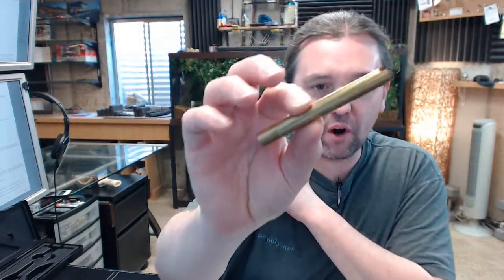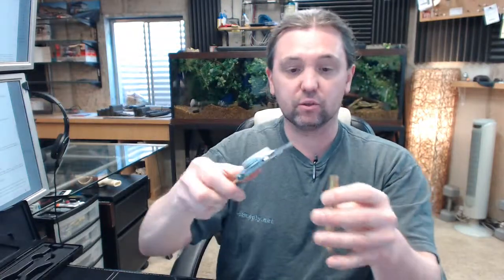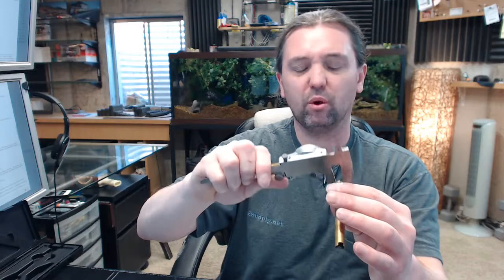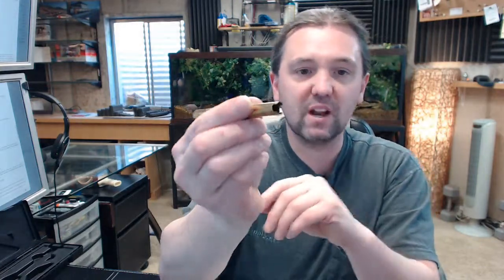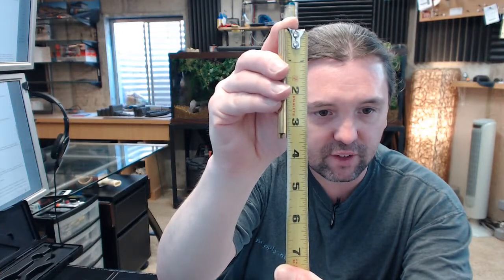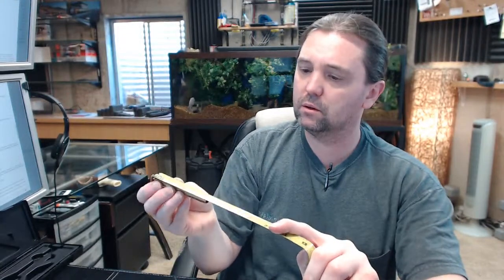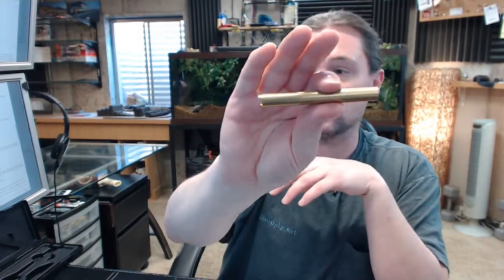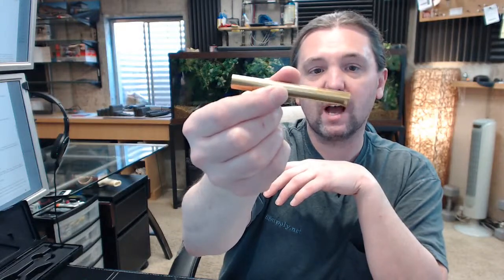HPC SUT 14 C